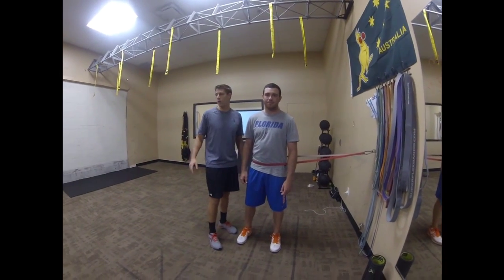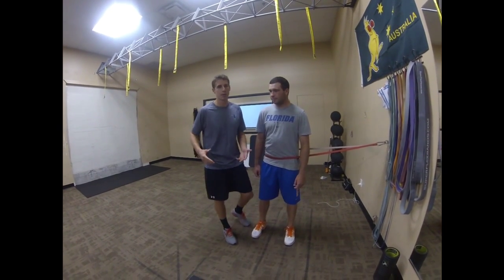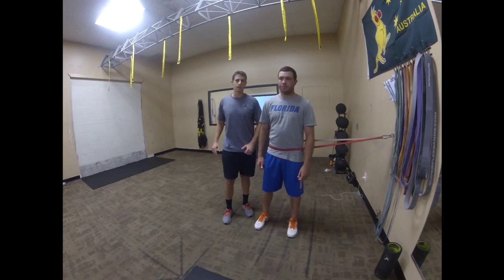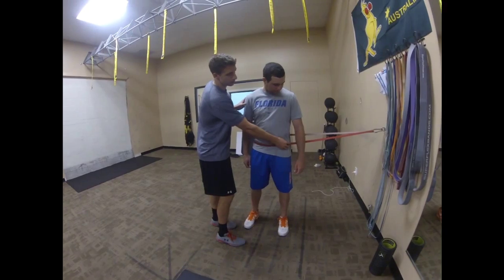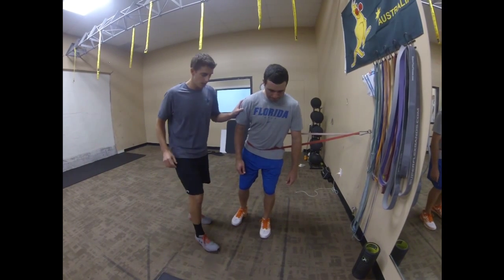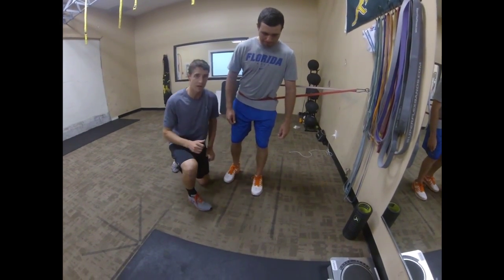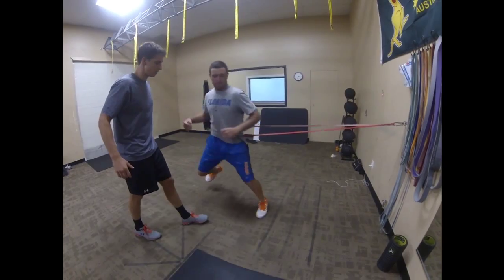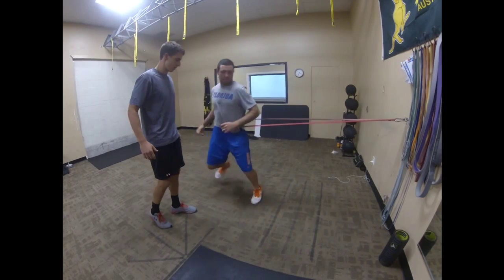Resisted Lateral Bounds Explained